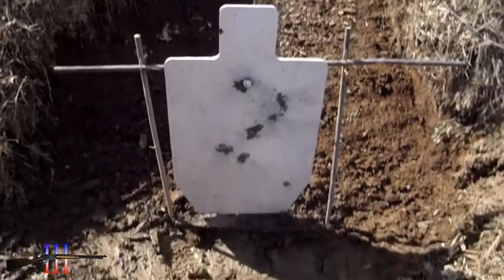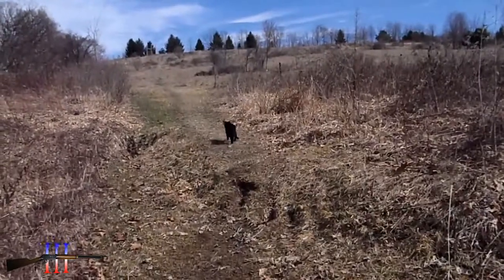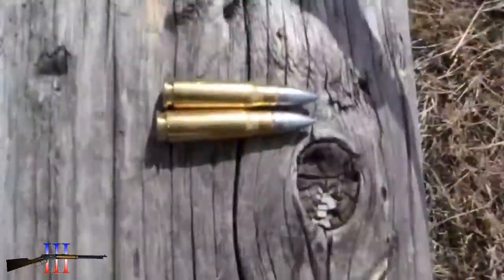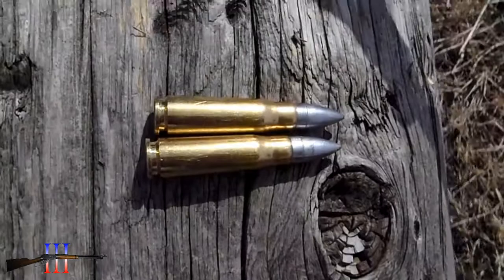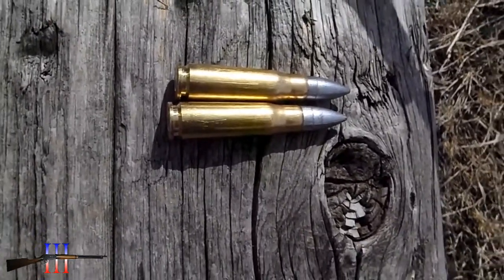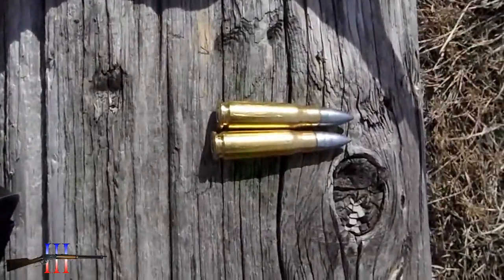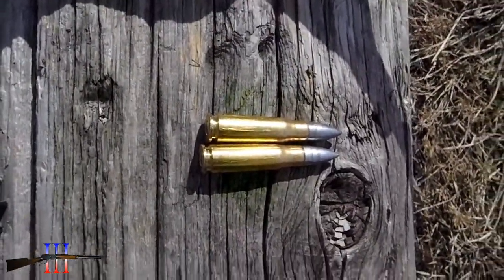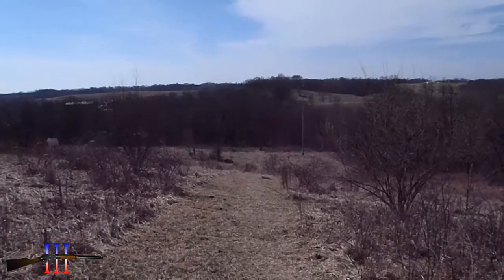Two Shots with the AK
These RCBS 130gr SPL cast bullets seem to shoot very well; they hit at POA.

This time I rested it on the log. I usually shoot one shot in prone, then run away! :)
The wind did die down.